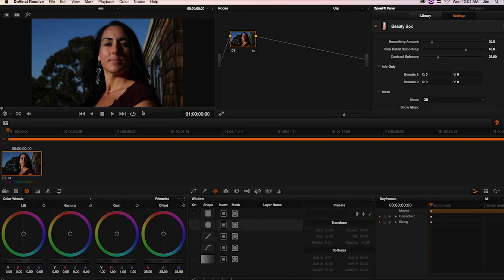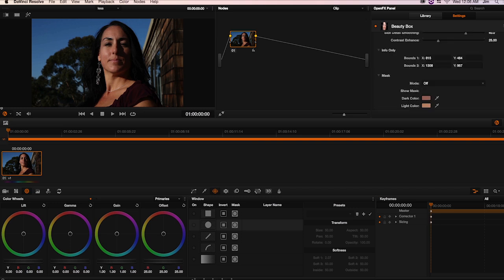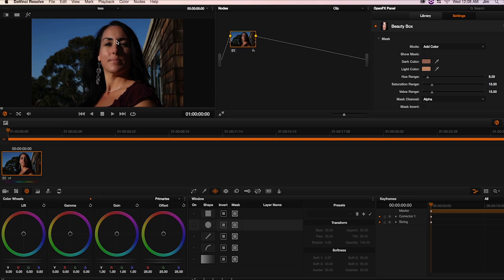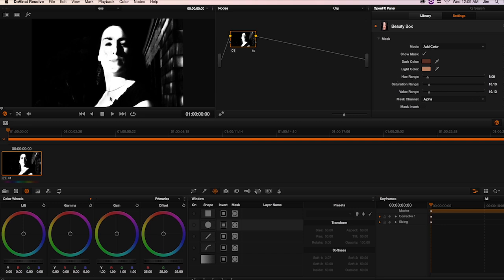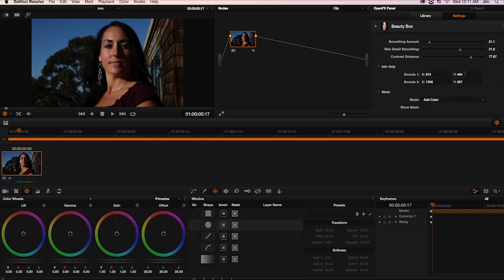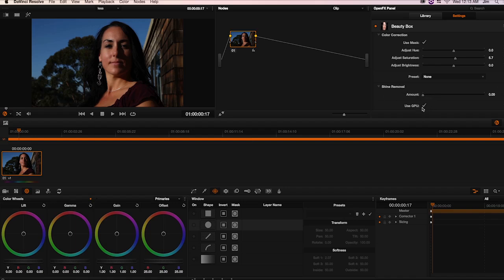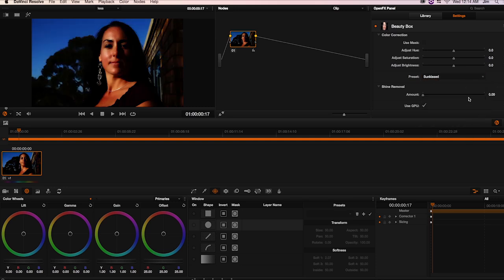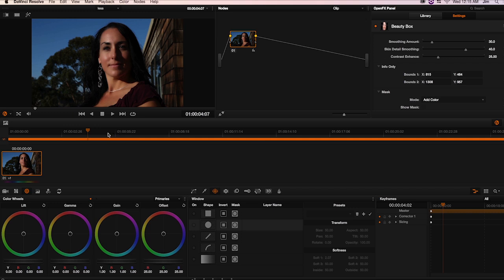Beauty Box Video Skin Retouching Plugin: Intro for Davinci Resolve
An introduction to Beauty Box Video for Davinci Resolve! The industry standard for retouching music videos, commercials, and feature films. 4.0 allows realtime rendering for HD footage on newer Nvidia an dAMD GPUs.

See how easy it is to retouch skin, lighting, or makeup problems in HD video or 4K. It only takes a few minutes to set up Beauty Box.  Dial in the settings on the first frame of your video and then sit back and let Beauty Box do it's magic! But don't take our word for it, watch this 10 minute tutorial, download the demo and try it on your own footage.